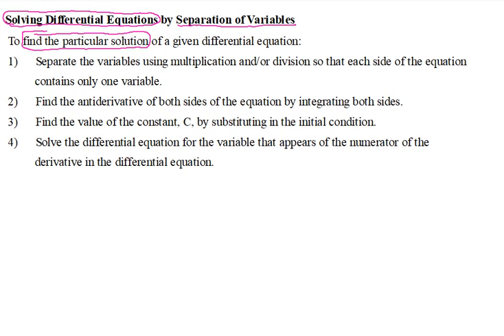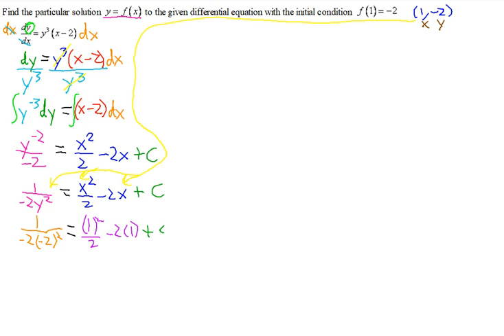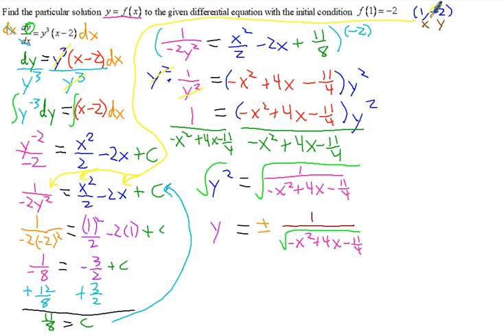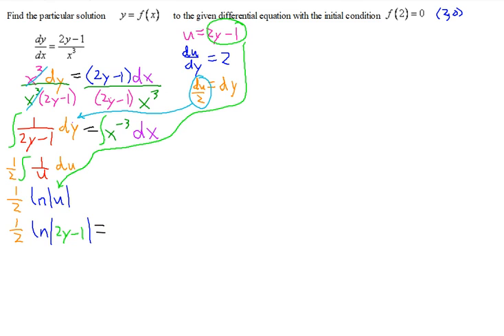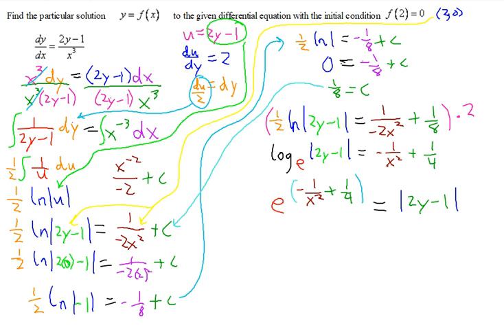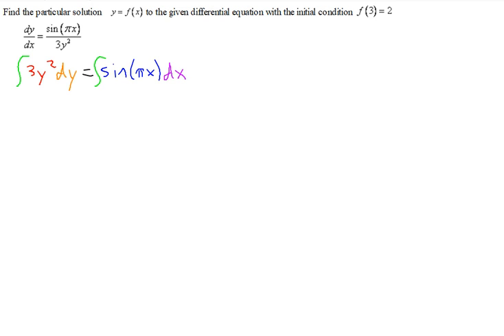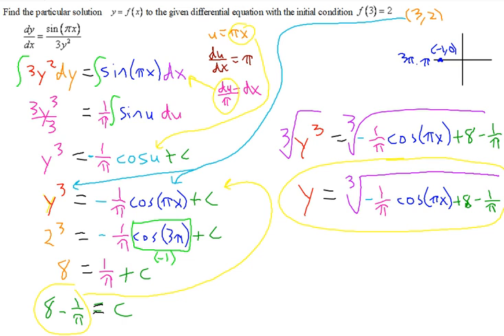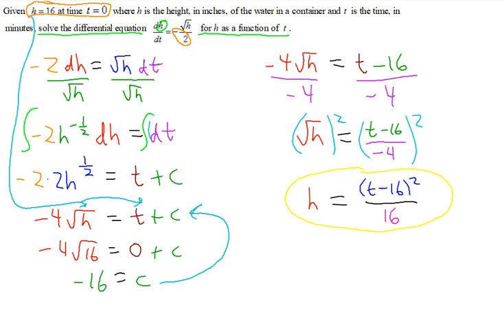AP Calculus BC Notes Solving Differential Equations by Separation of Variables